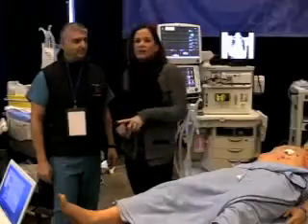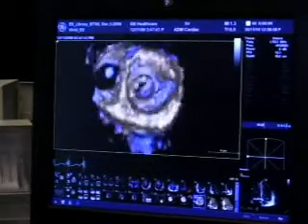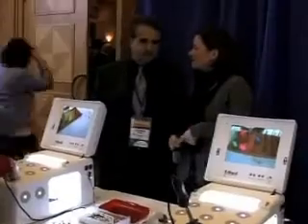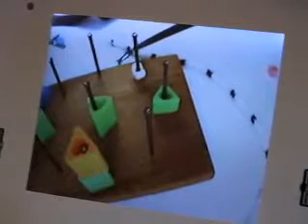DGTV: Dana talks to doctors at science expo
The message of the Science and Health Expo on now at the Fairmont Waterfront Hotel is simple: Science is a healthy choice when it comes to future jobs. Dana Gee visited the expo to watch and even take part in an emergency room simulation compete with an injured body and lots of machines that go beep. The expo runs Thursday and Friday from 9:30 am to 3 p.m. Get more information at yearofscience.ca.